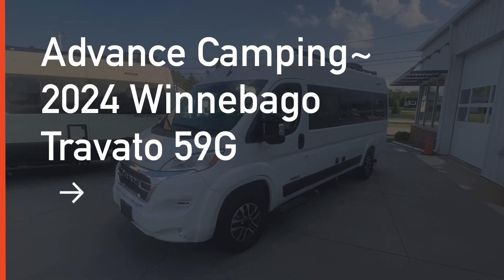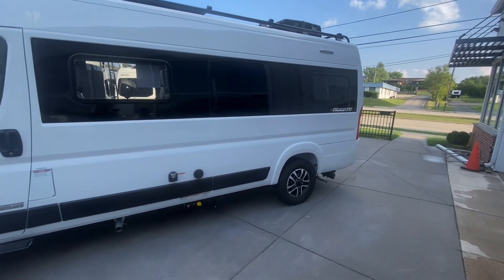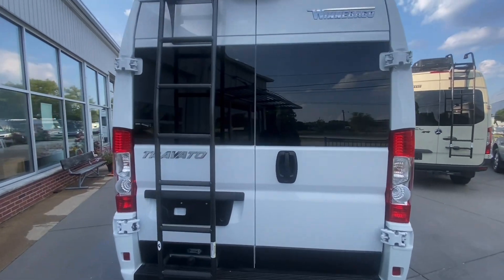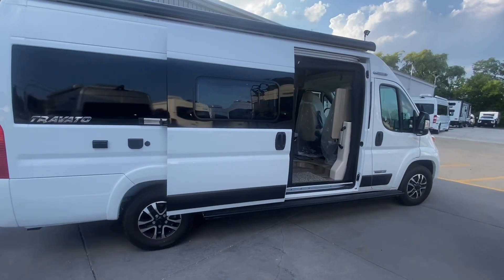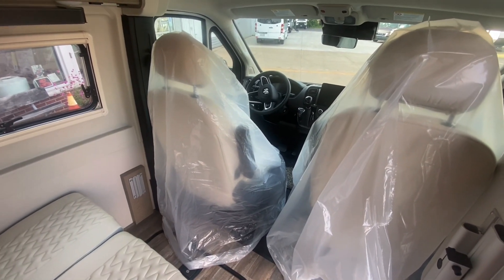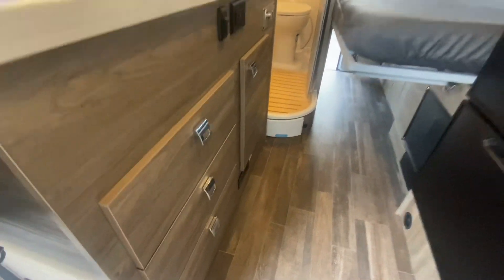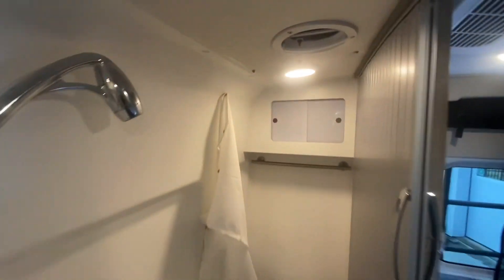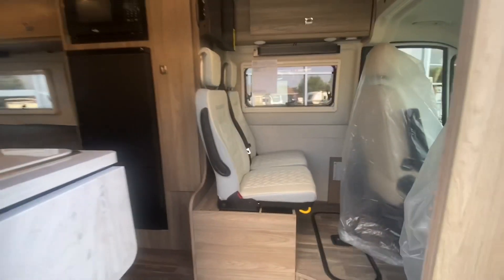2024 Winnebago Travato 59G 1st Look!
2024 Winnebago Travato 59G

Adventures Await in one of North America's most popular van campers... The Winnebago Travato.

Features include
Roof top solar
Ultra leather driver and passenger seating
DC Compressor refrigerator
power awning with wind sensor
Deluxe bright white exterior paint package
roof rack and ladder
Onan 2800i ultra quiet generator
weathered teak interior wood
Solid surface kitchen counter tops
TV and JBL sound bar
1000W Inverter
Swivel top table/workstation with 2 docking areas
Fold away rear bed for carrying kayaks/bikes/ gear

Advance Camping Sales
"the Midwest's Van Camper Connection"